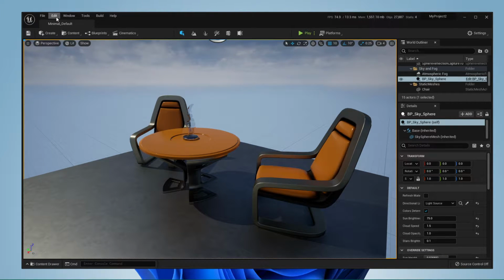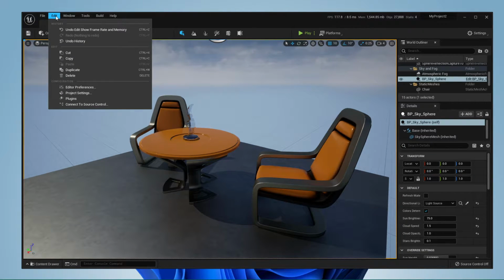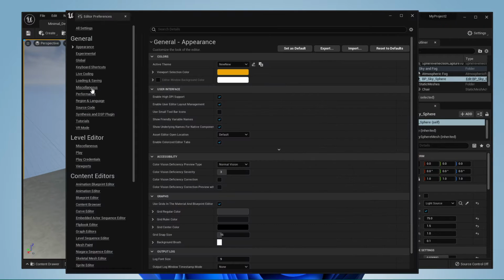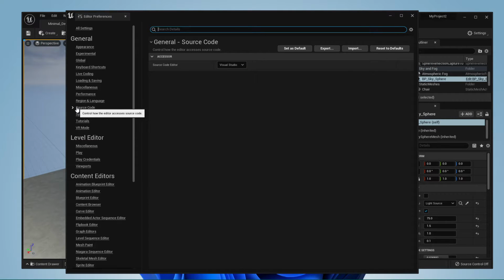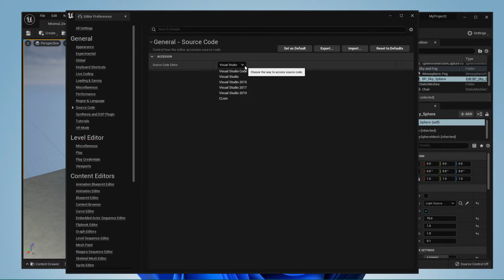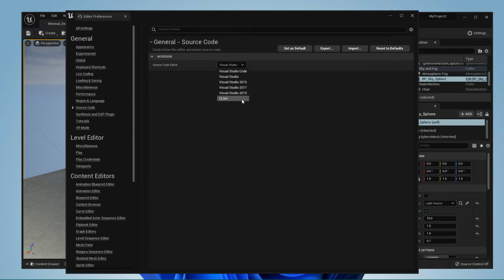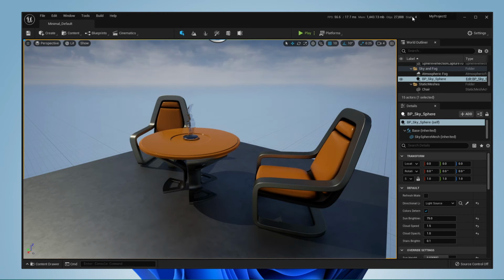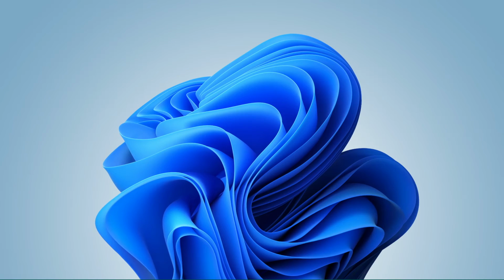How To Change Source Code Editor in Unreal Engine 5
A short tutorial on how to change your source code editor in Unreal Engine 5.